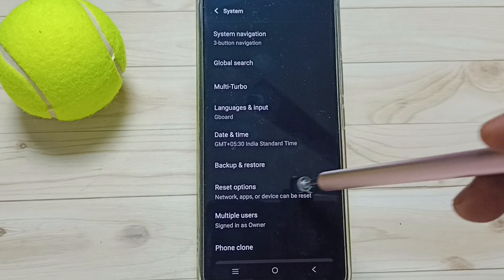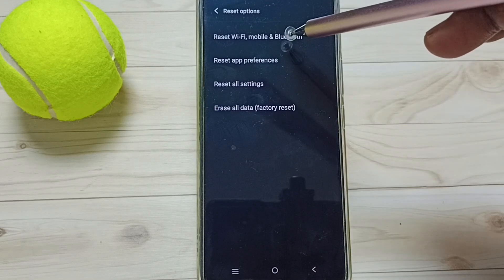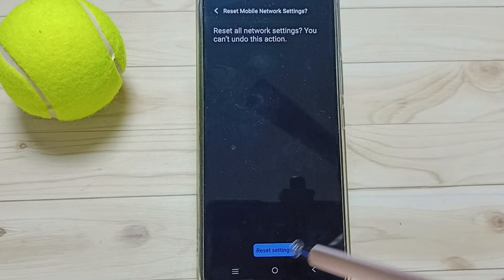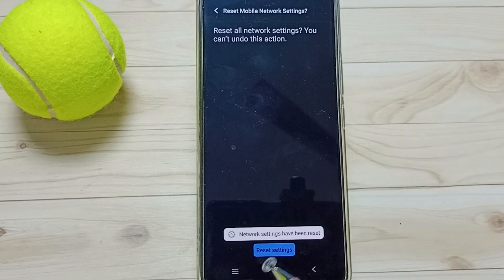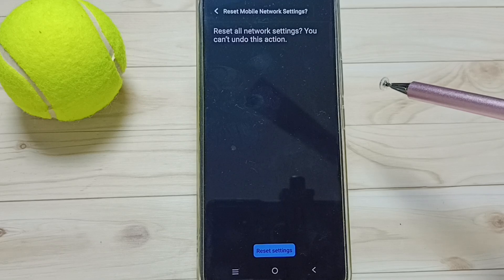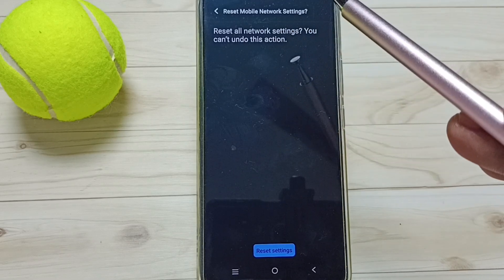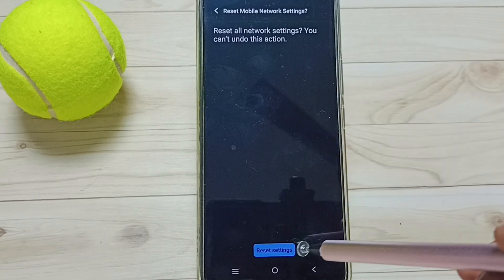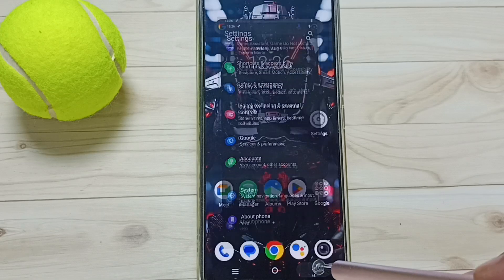iQOO Z6 5G | Fix all Network Problems | No Mobile Network | Slow internet | No Signal | 100% Solved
Signal Fault,
iQOO Network Problem solved,
Network Connected but No Internet,
Repair Network,